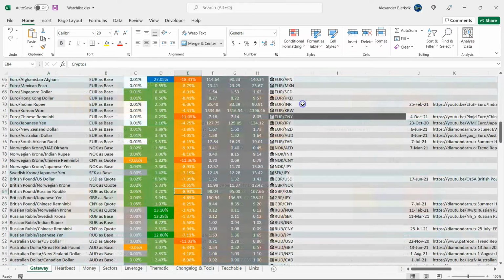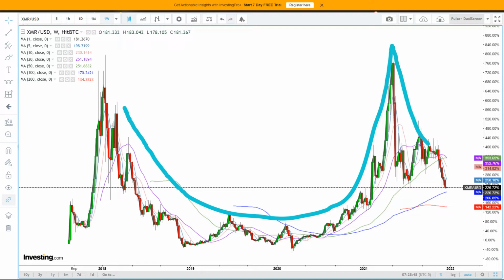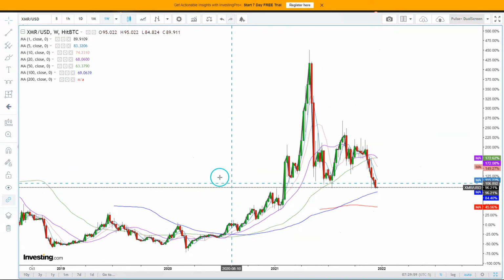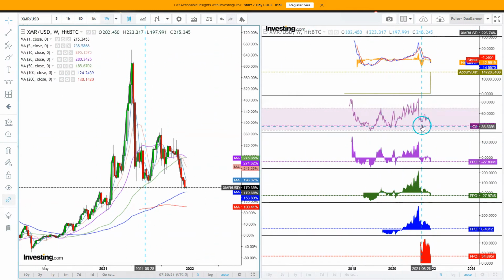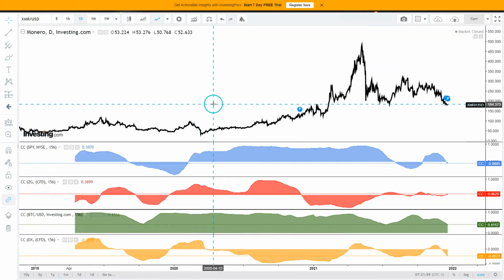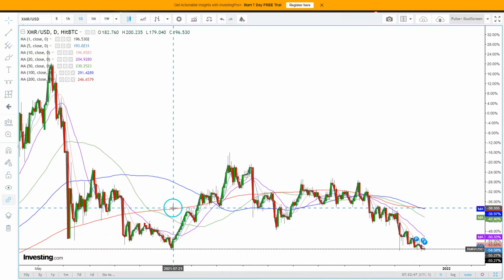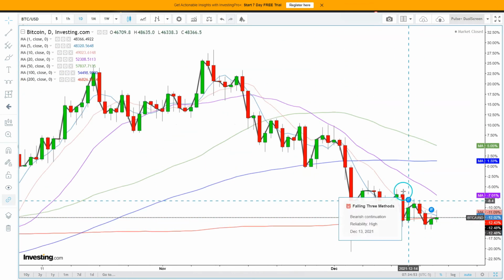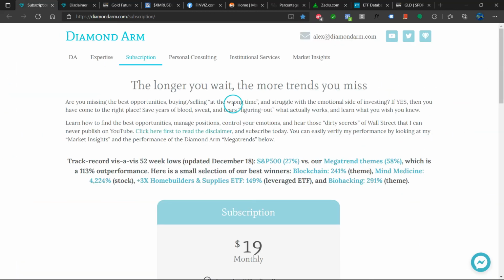Monero/US Dollar | Double-bottom + Time-cycles | ($XMR/USD)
Monero/US Dollar: Technical and fundamental analysis from a long- and short-term perspective.